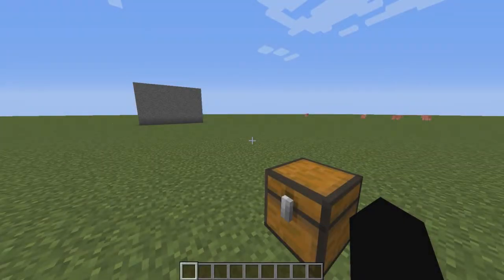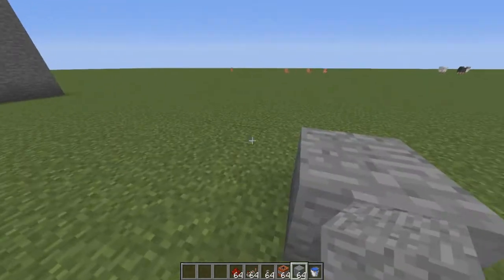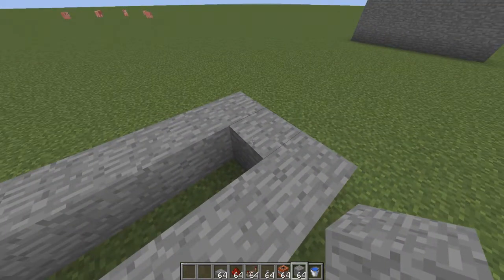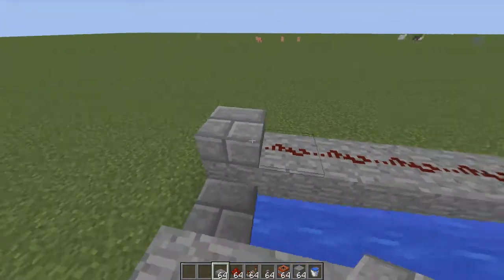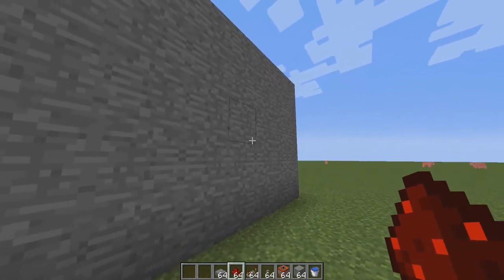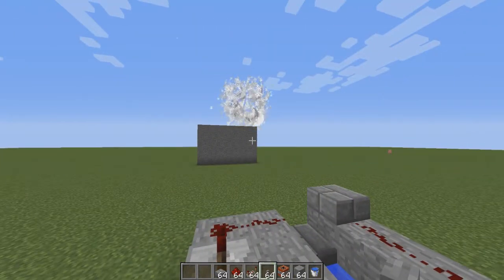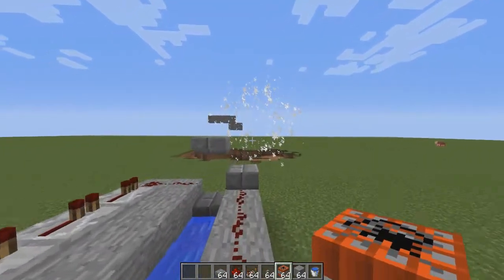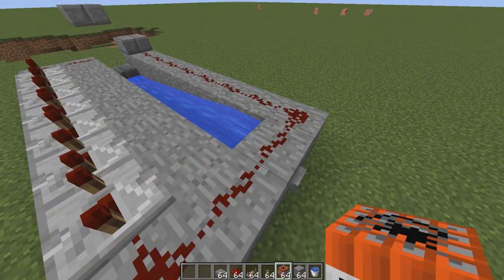How To - Minecraft Simple Cannon Build Tutorial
Jamie shows you how to create the perfect simple cannon for raiding, building, or just plain mucking about.

Hey guys Jamie here, if you enjoyed this video, then please leave a like and subscribe to my channel so that you can keep up to date with all the videos I upload in the future, thanks for watching, Adios!